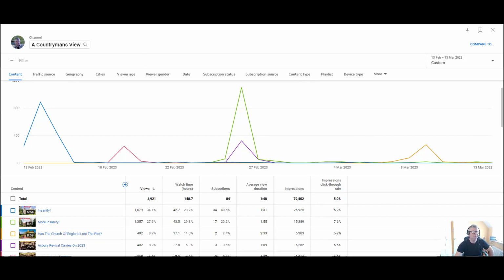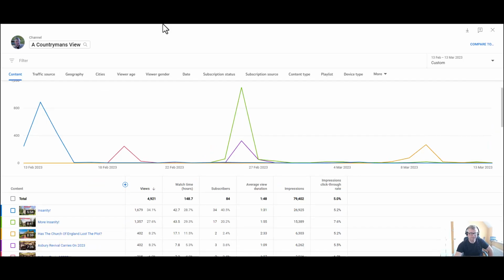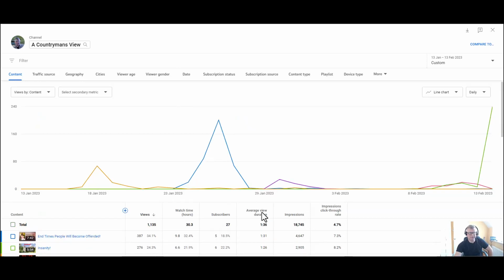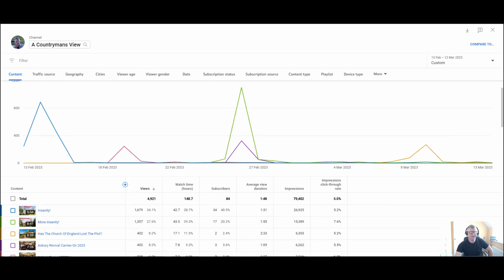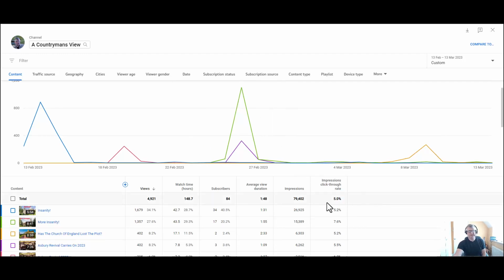New YouTube Channel – Two Months In 400% Increase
I just created a video about my new YouTube channel, which is now approximately two months old. I have been posting as good as daily, however, almost daily, I probably missed my daily target by one video per month! A month ago, I made a video which was one month into my YouTube channel or at least one month into regular posting. In the last month, I have seen an increase of 400%.

Channel Analytics

Let’s have a look at the channel analytics, in the last 28 days, the channel has received 3376 views. 110 hours of watch time and 44 subscribers in the last 28 days. This is actually down a bit from the previous 28 days.

I have two tabs open which show a custom date, one of the dates is from 13 January to 13 February. These are the dates that I showed in a previous video. I also have another tab open with last month's analytics figures, I have set the dates between 13 February and 13 March.

The Difference Two Months Makes.

The views have gone up considerably in the past month. You see a month ago the views were 1135 and now they have gone up to 4921 views. One month ago, the watch time was 30.3 hours, it’s now up to 148.7 hours, so a considerable increase.

The subscribers a month ago were 27, and one month on, the subscribers are up to 84 subscribers. The average view duration, which is quite important, was at 1 minute 36 seconds, it’s now up to 1 minute 48 seconds. Now if we go to impressions, it was 18,745, it’s now up to 79,402 impressions. So the impressions are up considerably.

Finally, we come to the click-through rate, which was 4.7% and now, one month on, its risen to 5%, so another increase.